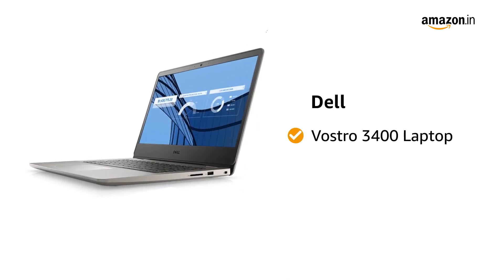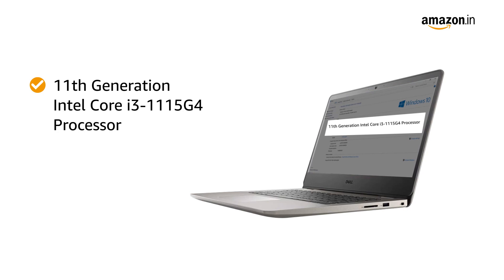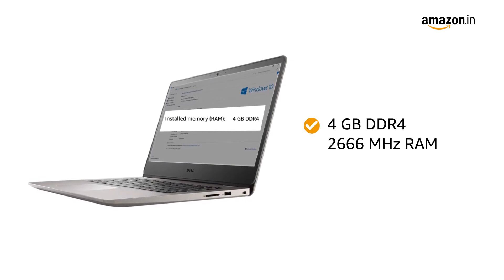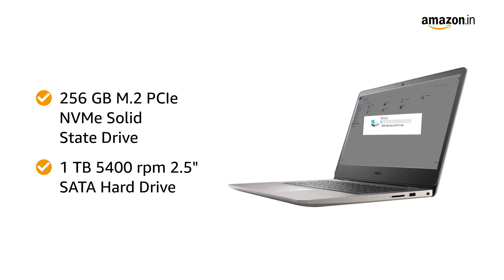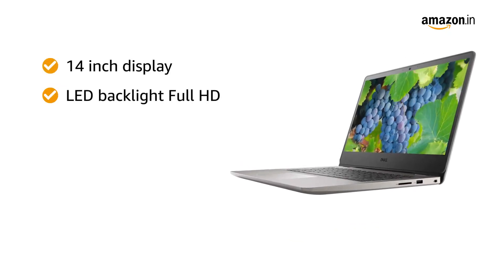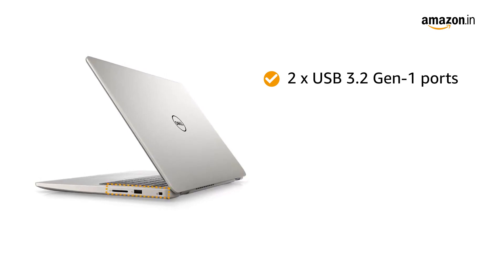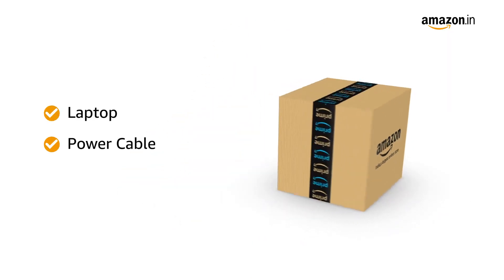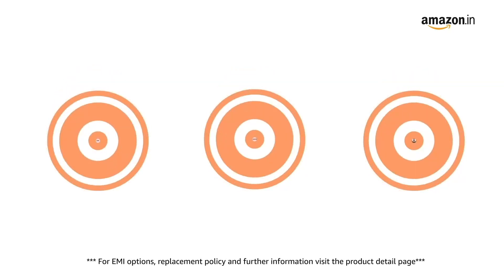Dell 14 (2021) Thin & Light Intel i3-1005G1 Laptop | best laptop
Dell 14 (2021) Thin & Light Intel i3-1005G1 Laptop | best laptop | dell laptop | i3 laptop | dell 14  Dell 14 (2021) Thin & Light Intel i3-1005G1 Laptop, 4Gb RAM, 1TB HDD + 256GB SSD, 14 inches FHD AG Display, Windows 10 Home + MSO, Black (Vostro 3401, D552151WIN9BE), 1.58kg
Model Name Vostro 3401
BY NOW
Brand Dell
Specific Uses For Product Personal
Special Feature Anti reflective
Connector Type USB, HDMI
Processor: 10th Generation Intel Core i3-1005G1 Processor (4MB Cache, up to 3.4 GHz)
Memory & Storage:4GB RAM | 256GB M.2 PCIe NVMe Solid State Drive+1TB 5400 rpm 2.5" SATA Hard Drive
Display:14.0-inch FHD (1920 x 1080) Anti-glare LED Backlight Narrow Border WVA Display
Graphics: Intel UHD Graphics with shared graphics memory
Operating System & Software: Windows 10 Home Single Language | Microsoft Office Home and Student 2019
I/O ports: Two USB 3.2 Gen-1,One USB 2.0,One RJ45,One SD card slot ,One HDMI 1.4 port